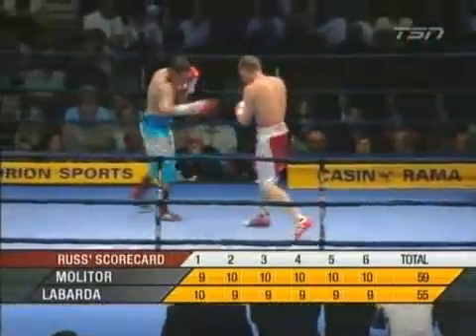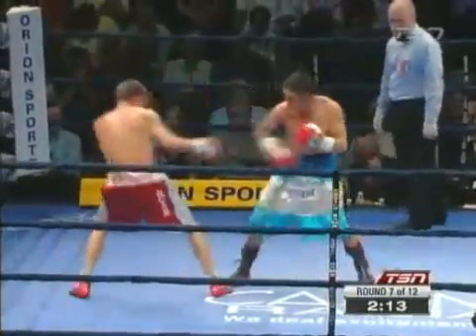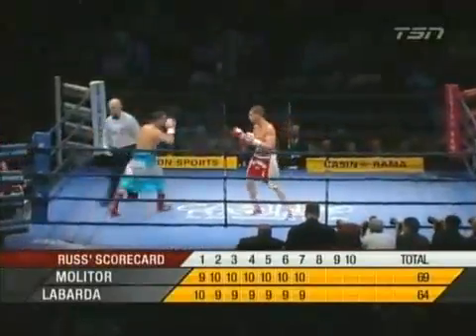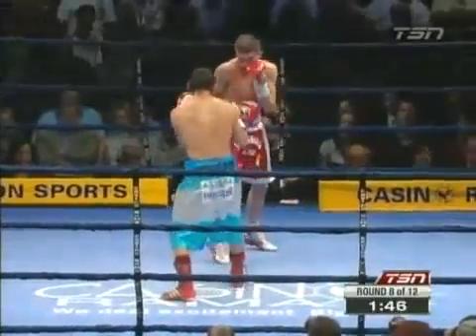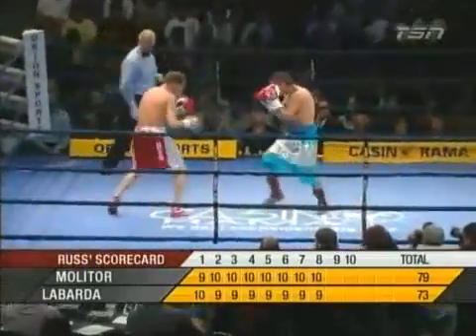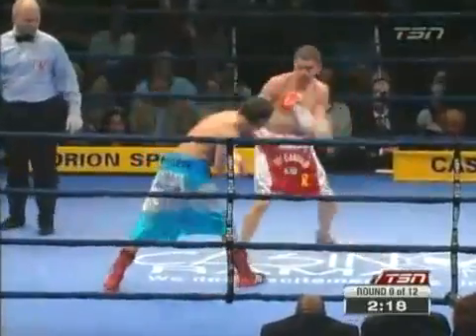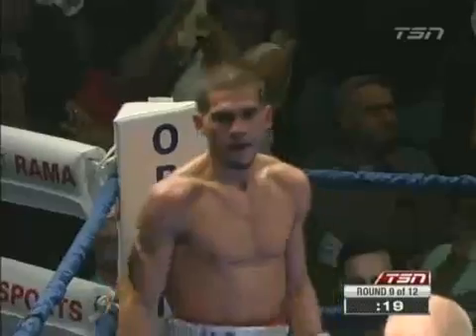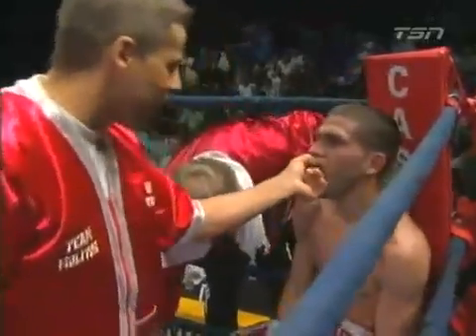Steve Molitor vs Ceferino Dario Labarda 3_4 video.mp4